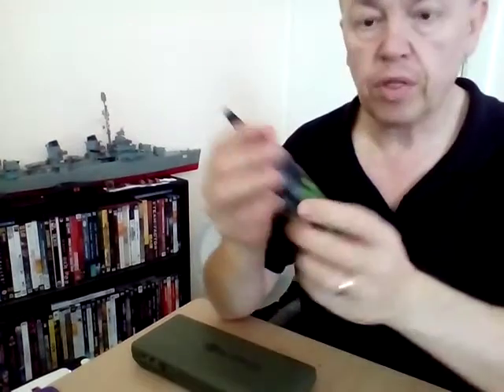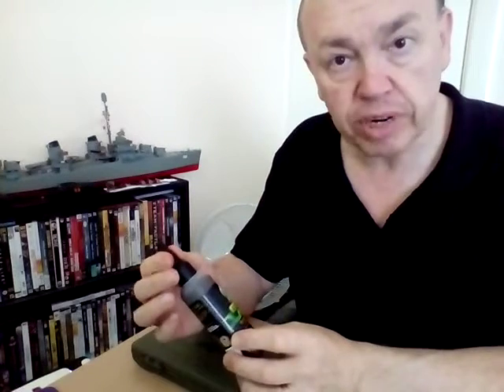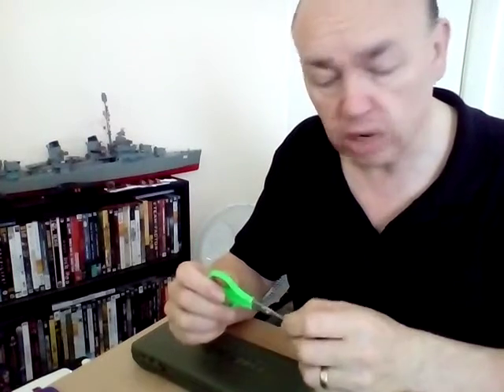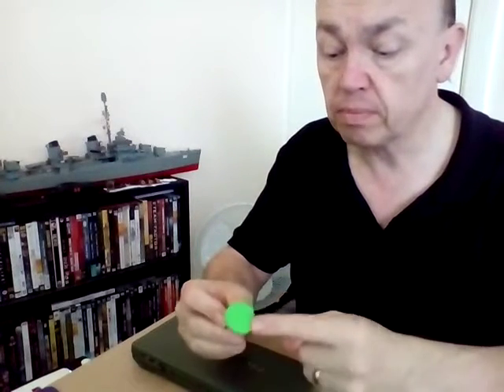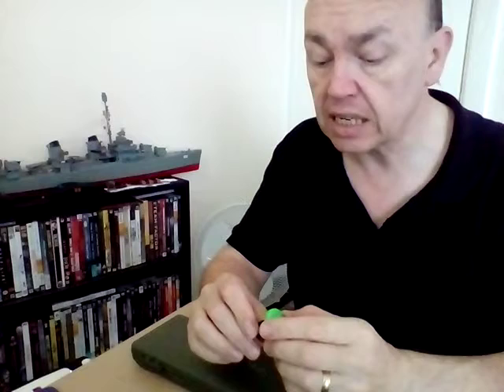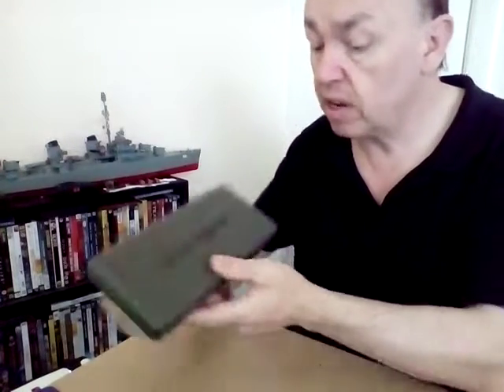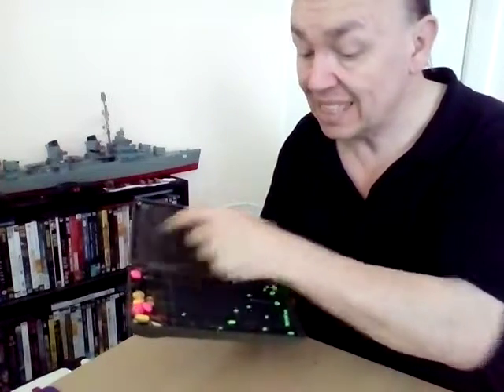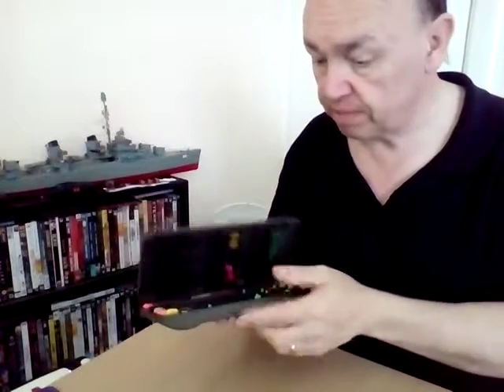Korda Accessory Review .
Some great accessories from Korda Tackle !!

With thanks to Angler Corner Llanelli .